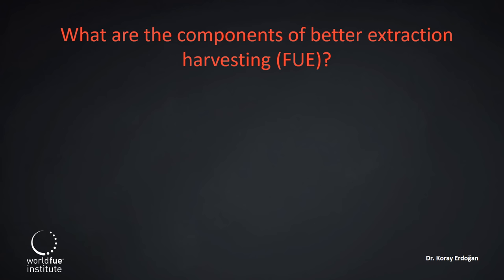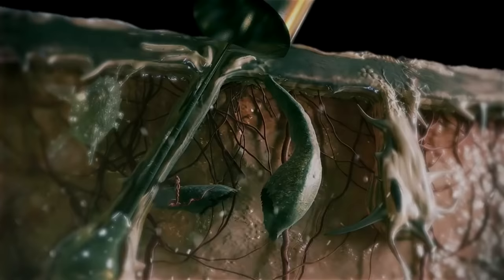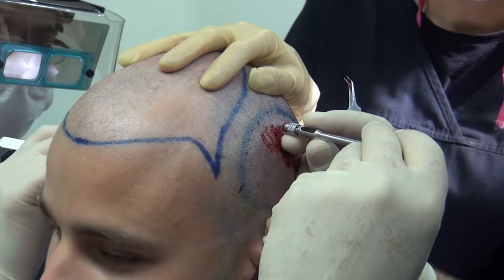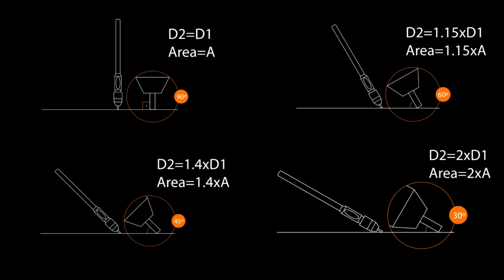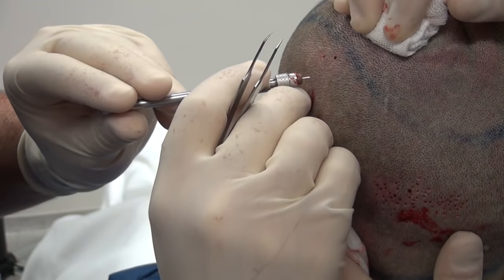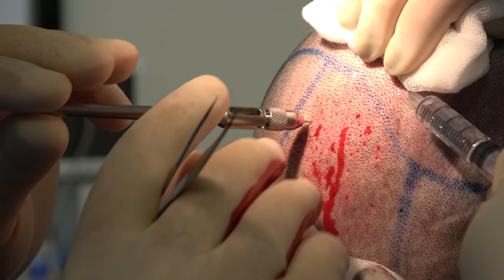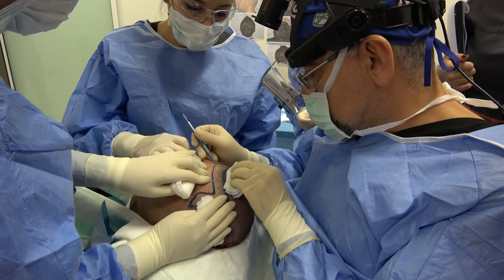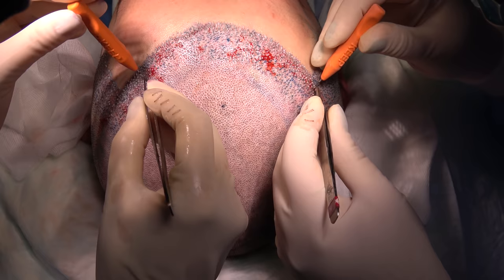Dr. Koray Erdogan - D.E.S. Manual FUE presentation. WFI Workshop, Tenerife,2016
Video explanation of DES FUE extraction, presented by Dr. Koray Erdogan during the World Fue Institute's 1st International FUE Workshop in Canary Islands, Tenerife, Spain on the days 11th and 13th of November 2016. In this video Dr. Koray gives technical details of his patented Manual FUE extraction technique supported by audio and visual presentation.